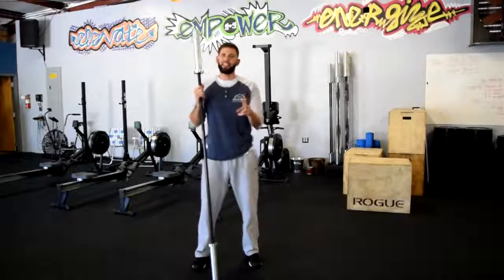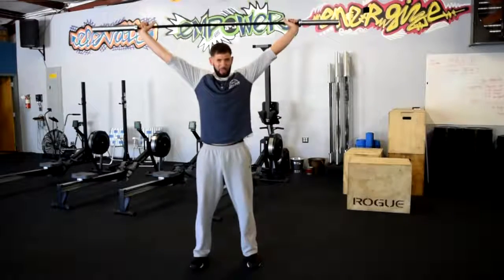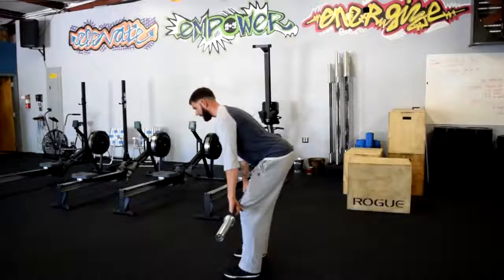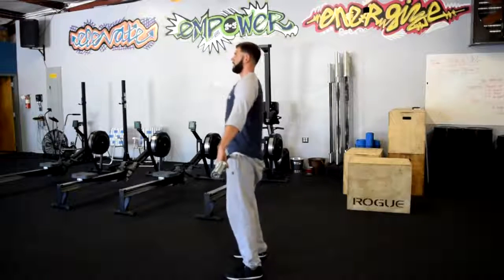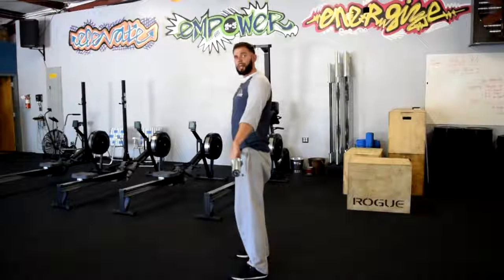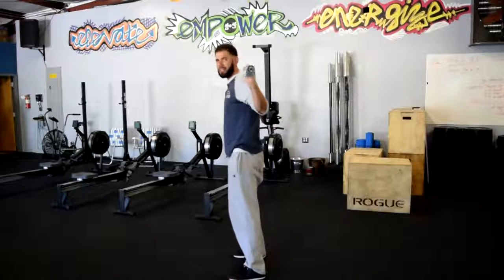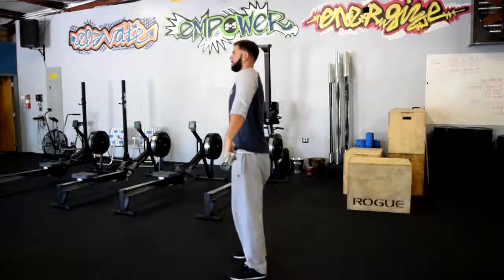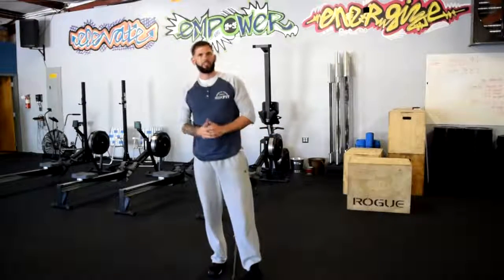Hang Power Snatch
The Hang Power Snatch is the movement we use to introduce the snatch to our clients.  Because we limit range of motion in both the starting and finishing positions there's a little less to think about.  That said Snatches are still HARD, you'll need to work at this like you would a golf swing.

In Locomotion's Foundation Program you'll learn 13 movements (and so much more) one on one with an expert coach. Book a No Sweat Intro to get started: Locomotionfit.com/appointments